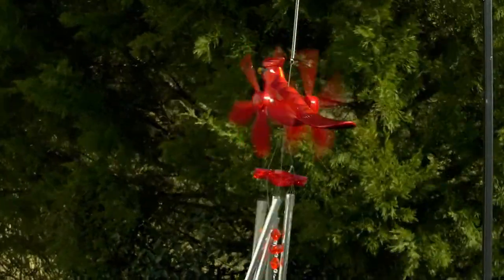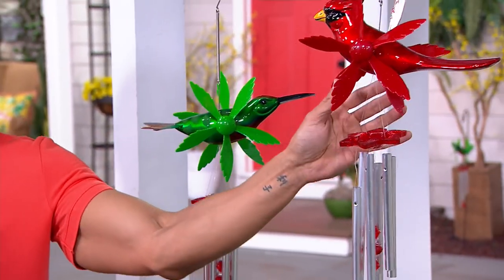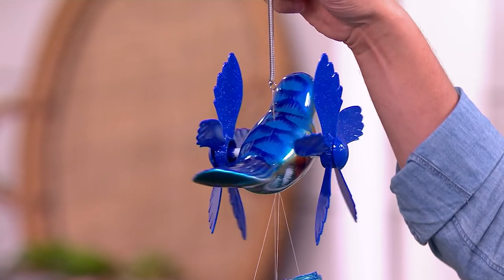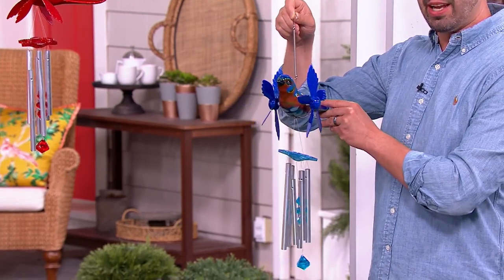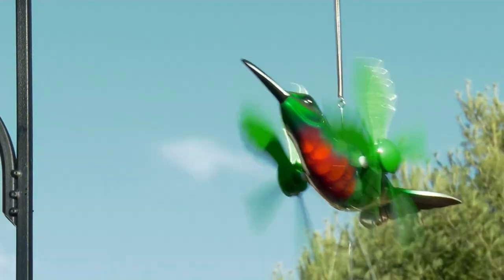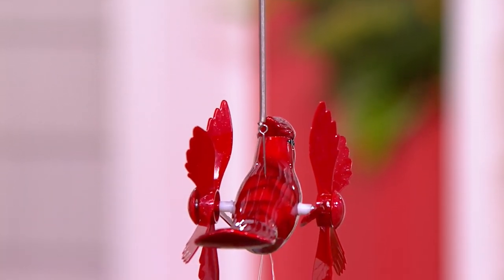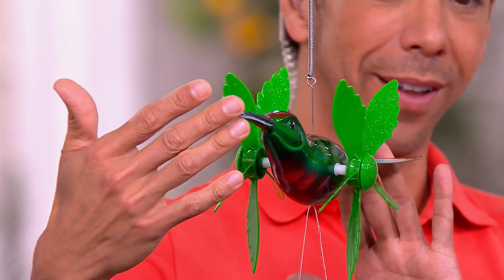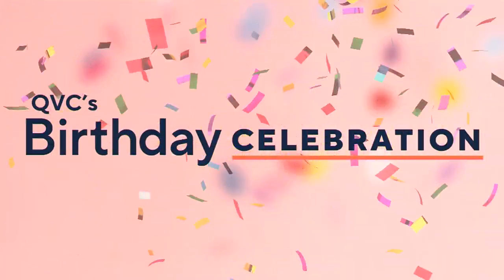Exhart 24" Whirligig Spinning Bird Windchime Spinner Wings on QVC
Exhart 24" Whirligig Spinning Bird Windchime Spinner Wings

Just a gentle breeze makes this whirligig  bird come alive with spinning motion and the relaxing sounds of chimes. A great gift for the bird lover or colorful focal point for your garden. From Exhart.